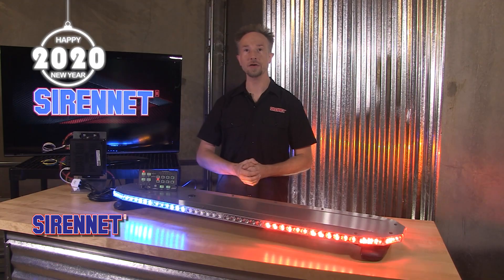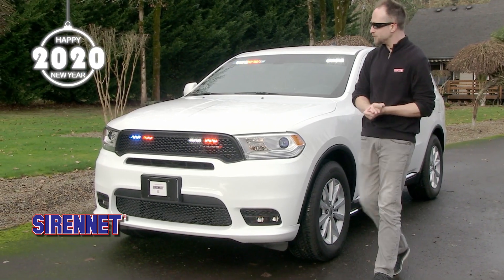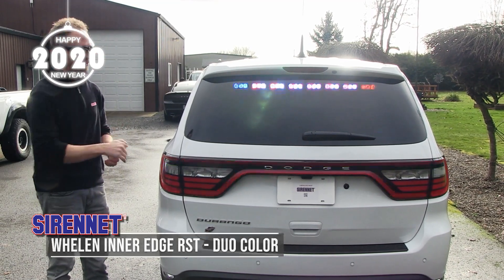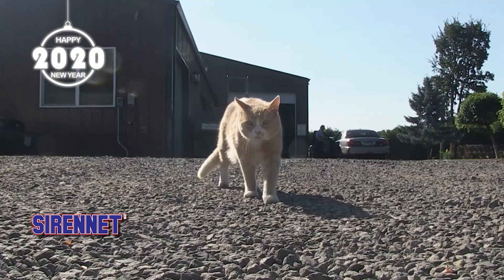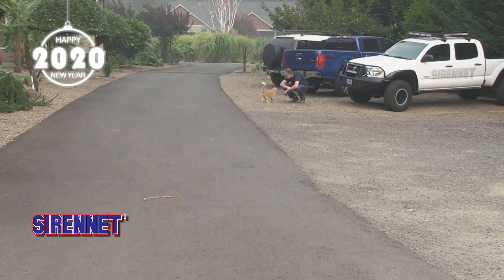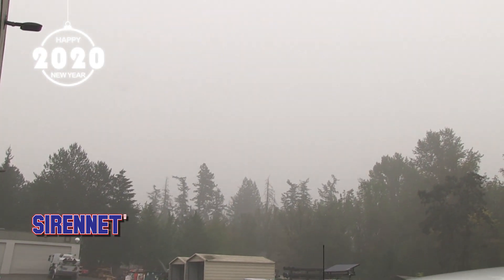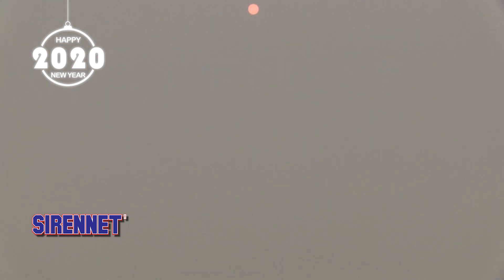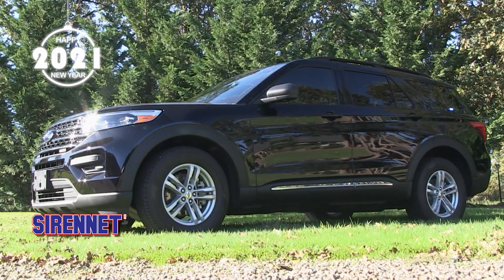New Years 2021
Everything of the best for 2021 with a few highlights of 2020.